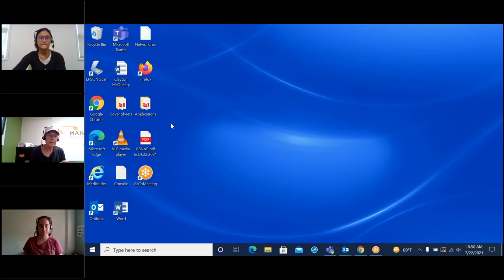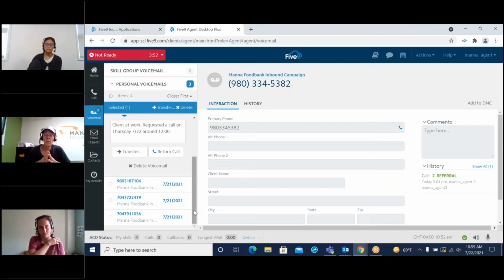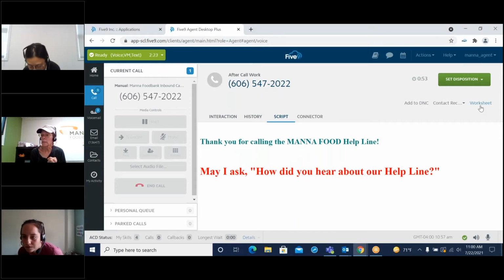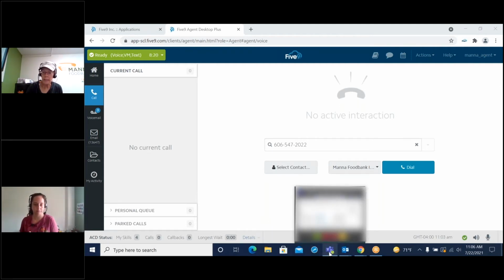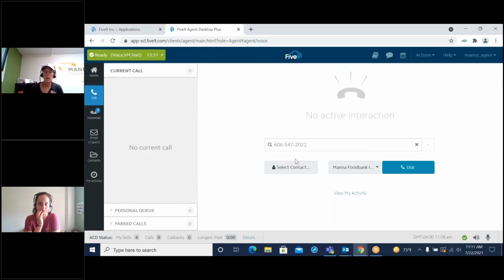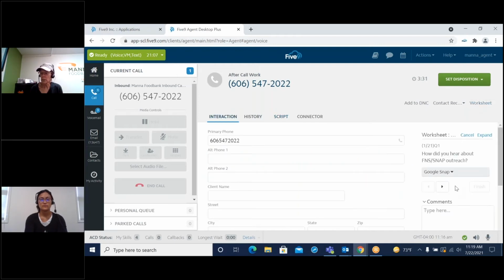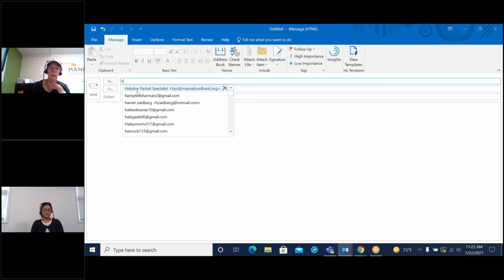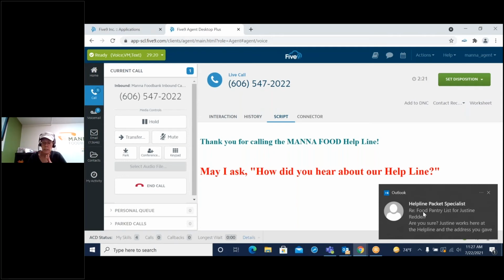Five9 Protocol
We will introduce the Five9 software system that we use on the MANNA Helpline to receive and make calls to our clients. We will go through the protocol and processes for navigating the various Five 9 functions. We will also role play common scenarios that you will encounter with clients as a fielder.